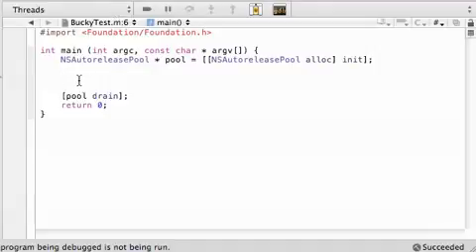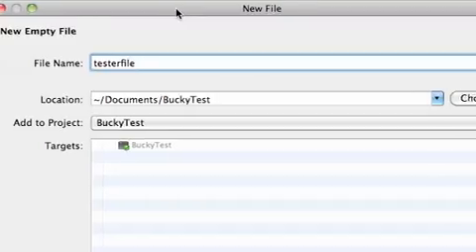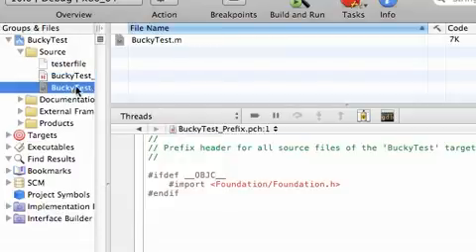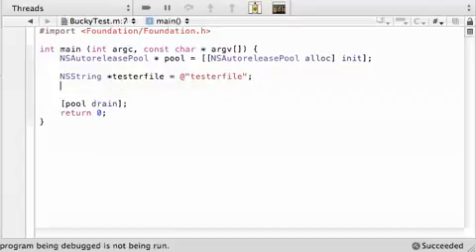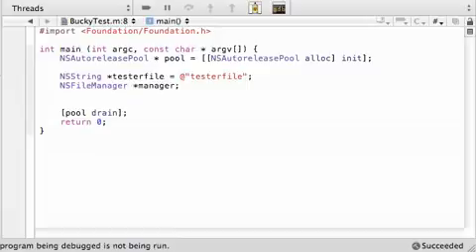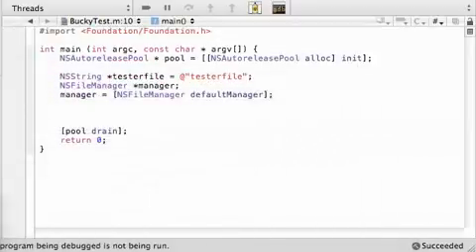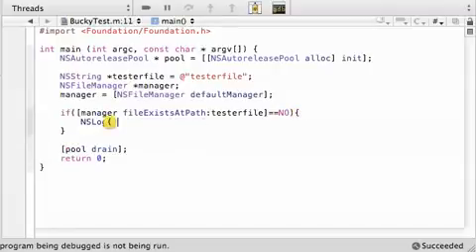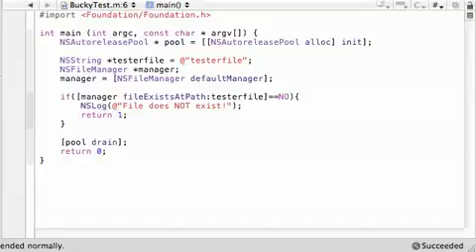Objective C Programming Tutorial 60 Working with Files YouTube